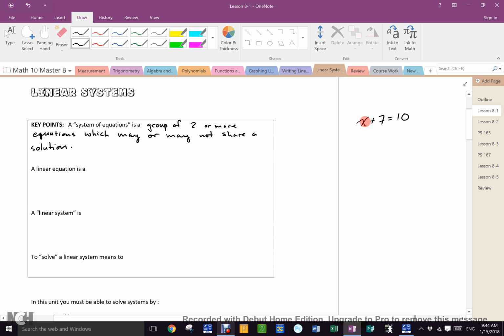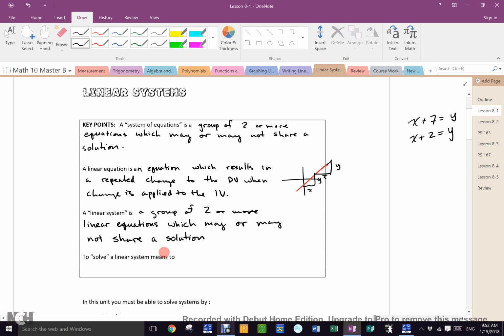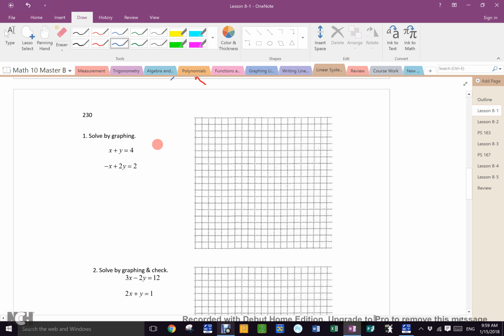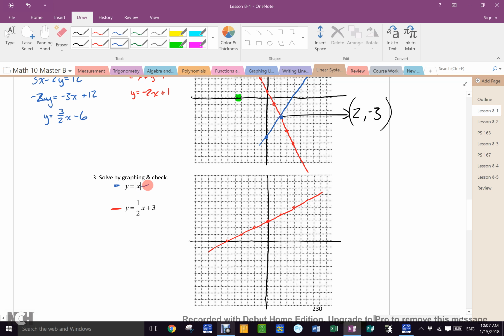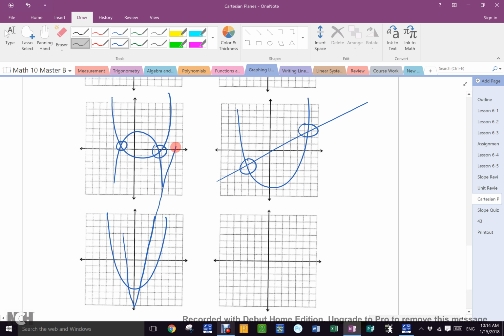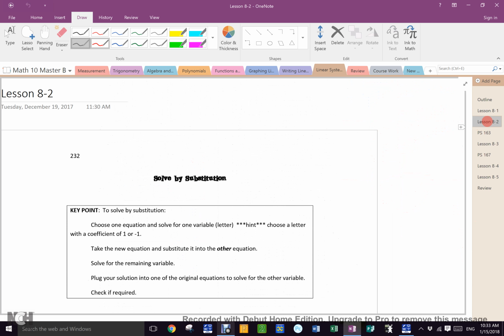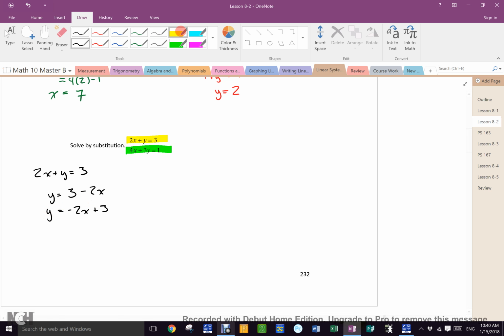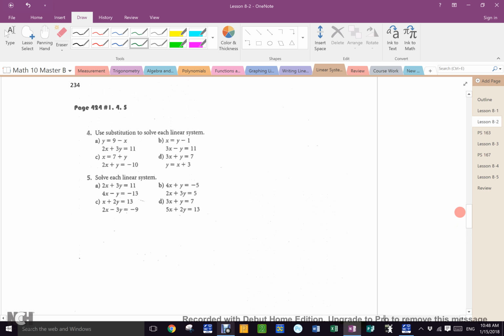Jan 15 Block B Graphing Systems